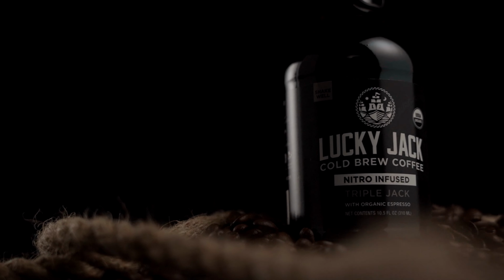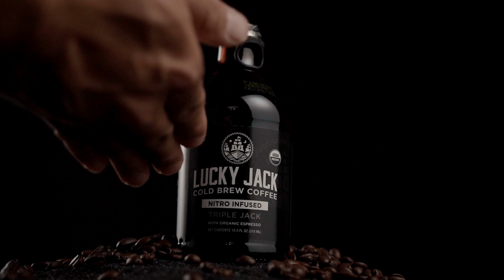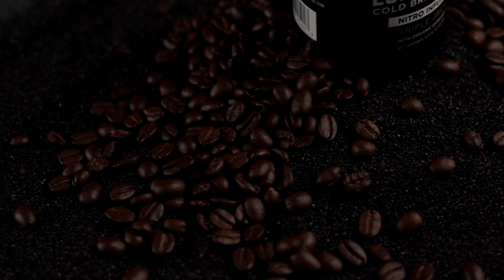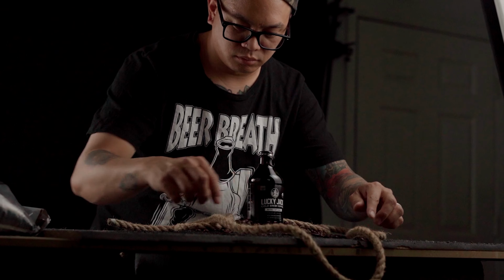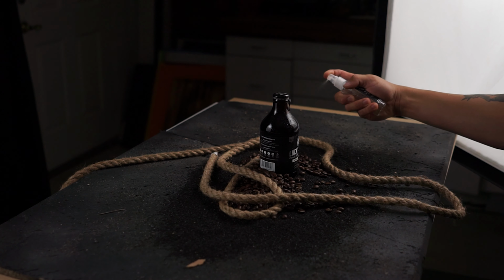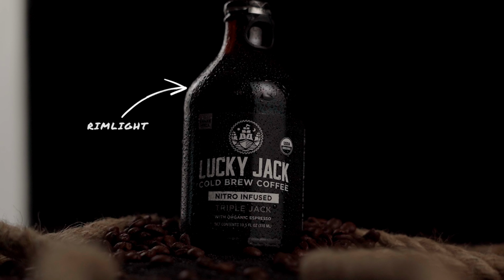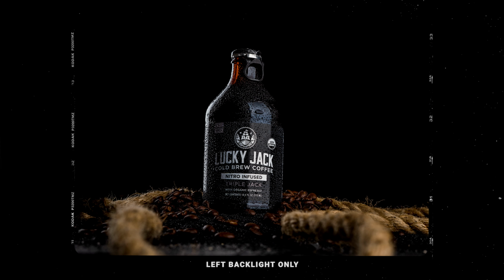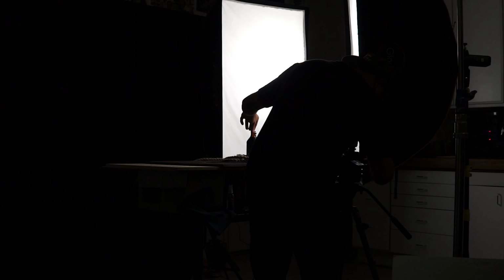Make Your Product Photography Stand Out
Something I've always strived to do with my product photography was to make my photos stand out! In this video I'll show you my thought process when I approach a new product and how I achieve the shots I want to get when I don't necessarily have all the lights I need. Editing breakdown video coming very soon!

Gear I use:
Sony A7iii
Sony 50mm 1.8
Flashpoint AD200

0:00 - Intro
0:50 - 4 Key Points
1:22 - Creative Process
1:54 - Texture
2:46 - Creating Leading Lines
3:11 - Attention To Detail
3:58 - Lighting
5:18 - FINAL Photo
5:25 - Outro